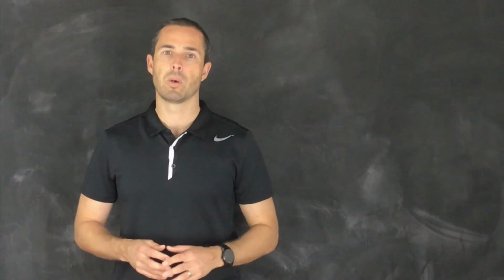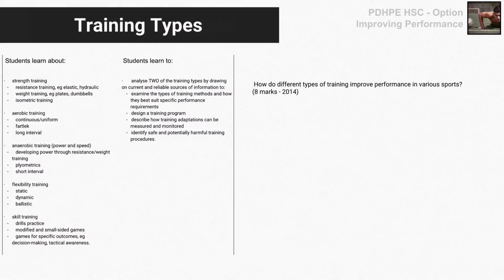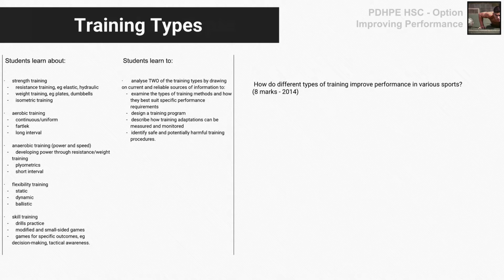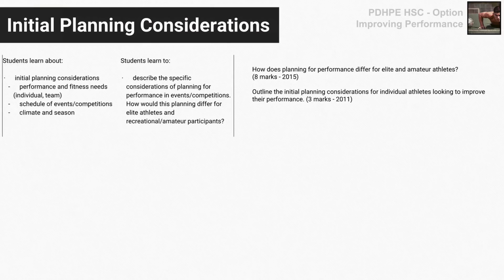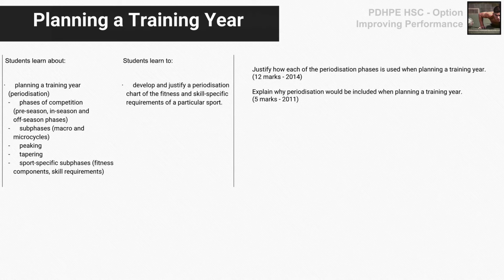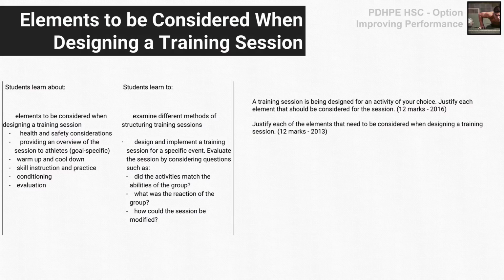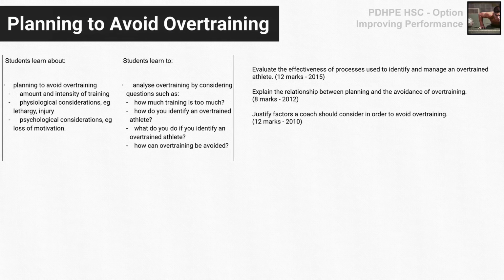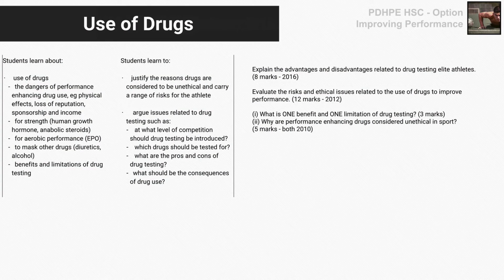PDHPE HSC - Past Exam Questions - Improving Performance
Here is a quick video to show you how past PDHPE HSC Exams have used the syllabus to help create the questions relating to each dot point